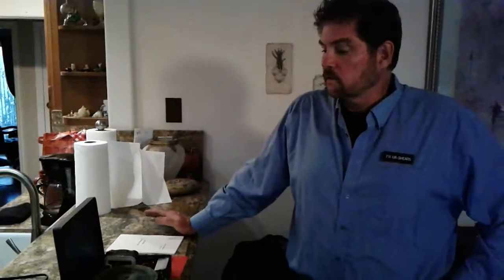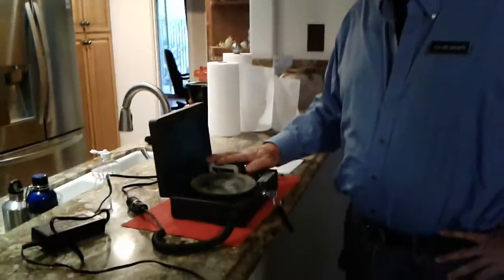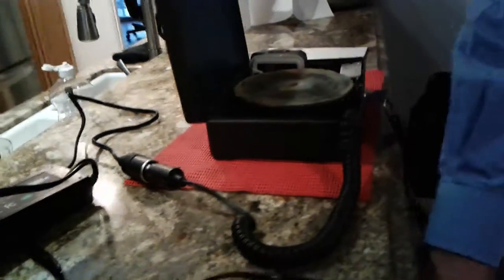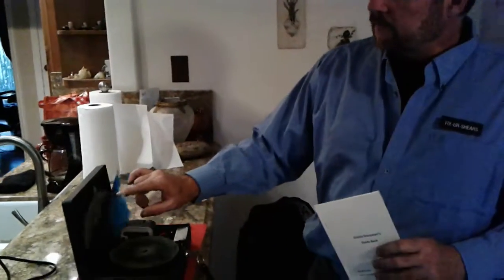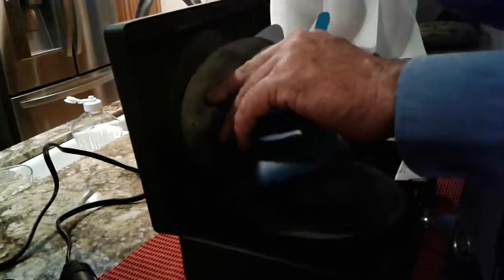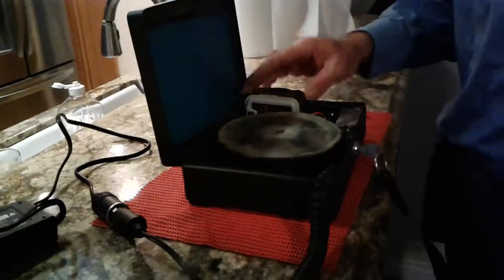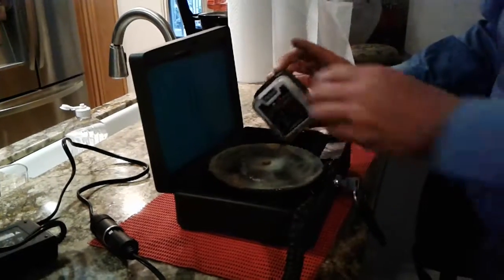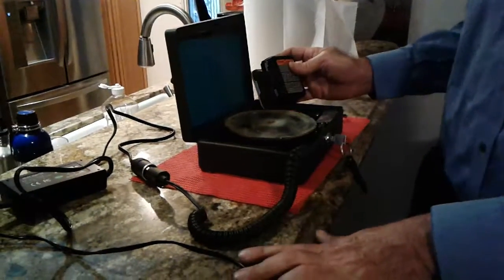scissor sharpening with portable flat hone.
Get your own DIY-manual is $50 USD or a kit with DIY-manual for $300 (+SH) or get new unit $500 (+ SH). Fly solo with it or use to compliment your existing system. As in golf you use each club for it"s own purpose.